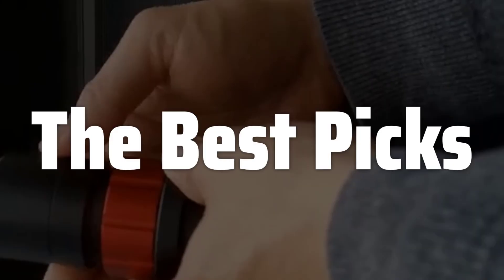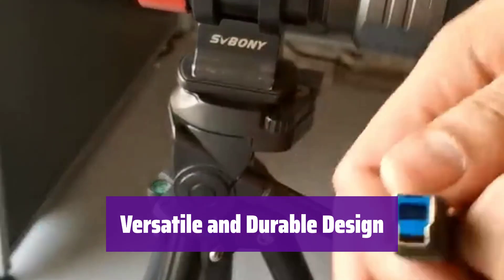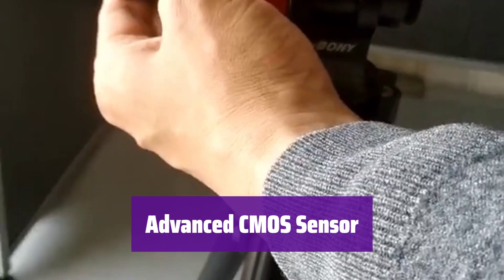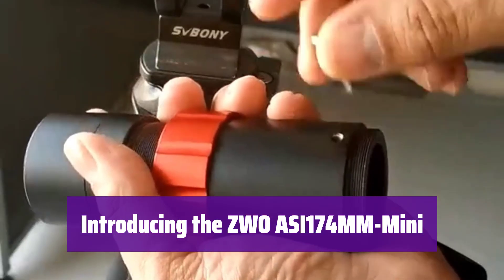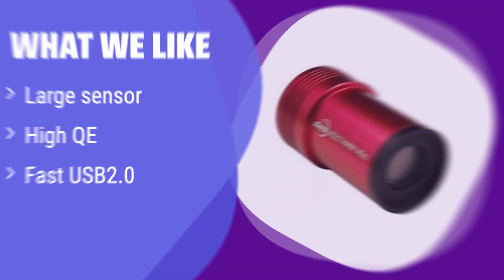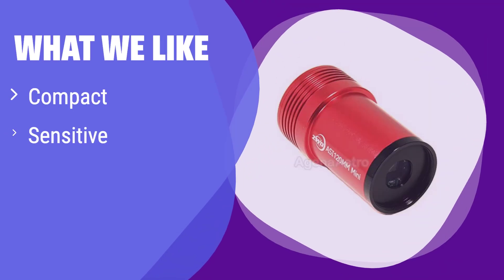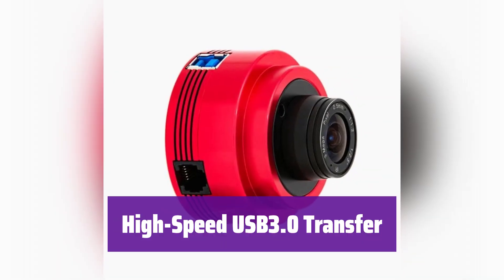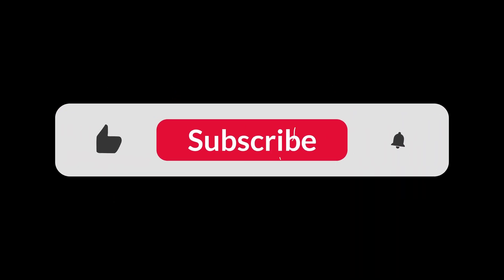The Top 5 Best ZWO ASI Cameras in 2025 - Must Watch Before Buying!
The Top 5 Best ZWO ASI Cameras Shown in This Video:
  5. ► ZWO ASI183MC-Pro Astronomy Camera

4. ► ZWO ASI183MC Astronomy Camera

3. ► ZWO ASI174MM-Mini Camera

2. ► ZWO ASI120MM-Mini Camera

1. ► ZWO ASI678MC Astronomy Camera

  Table of Contents:
  0:00​​​ - Introduction
  00:33 - ZWO ASI183MC-PRO ASTRONOMY CAMERA
02:37 - ZWO ASI183MC ASTRONOMY CAMERA
04:30 - ZWO ASI174MM-MINI CAMERA
06:33 - ZWO ASI120MM-MINI CAMERA
08:37 - ZWO ASI678MC ASTRONOMY CAMERA

  The best ZWO ASI Cameras are probably one of the most sought-after astrophotography tools available today, offering a compelling blend of high-sensitivity sensors, advanced cooling technologies to minimize noise, and user-friendly software integration, making them perfect for both beginners venturing into the cosmos and seasoned astrophotographers pushing the boundaries of deep-sky imaging.  This detailed review will explore their capabilities, helping you decide if a ZWO camera is the right choice to elevate your celestial photography.